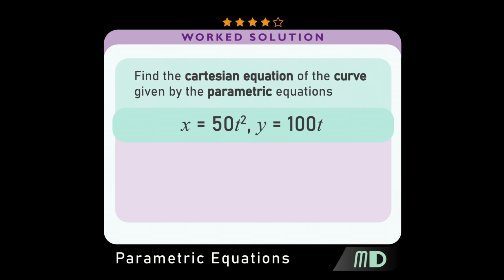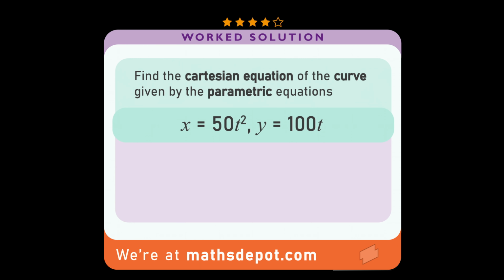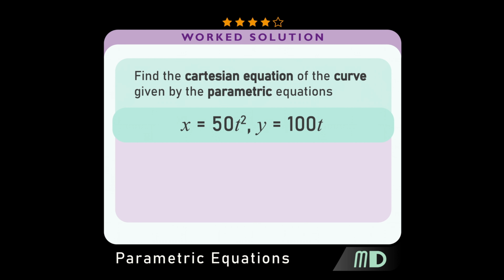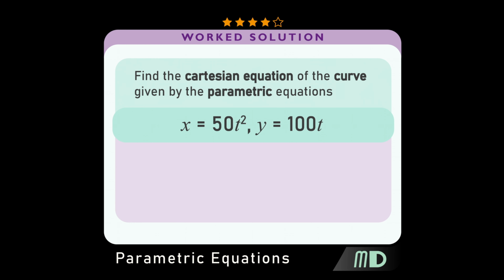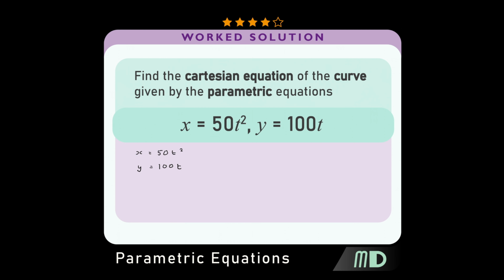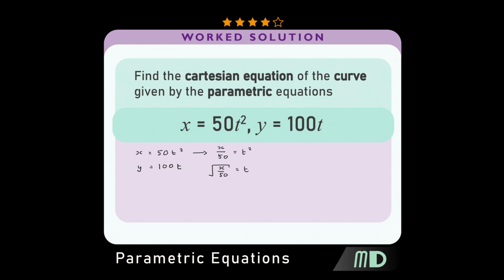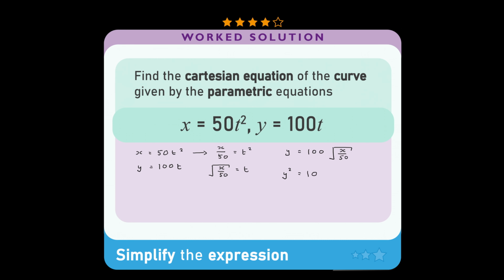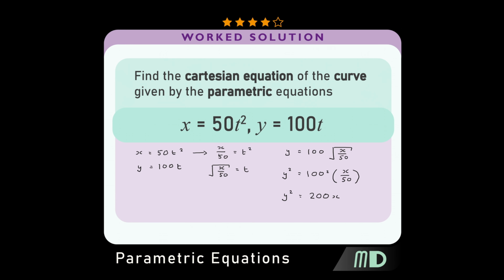Eliminating the PARAMETER, STEP-BY-STEP example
This video provides a step-by-step guide on how to convert a pair of parametric equations into a single Cartesian equation, using the example of x = 50t² and y = 100t.

Key Steps
1. Rearrange to isolate the parameter, t
2. Substitute into the second equation
3. Simplify the expression
4. Express in standard cartesian form

Key Points
1. Cartesian and Parametric Equations: Two different ways to describe a curve. Cartesian equations directly relate x and y coordinates, while parametric equations express x and y as functions of a third variable, the parameter.
2. Converting Parametric to Cartesian: Rearrange one parametric equation to solve for the parameter in terms of x or y, then substitute this expression into the other parametric equation.
3. Example Conversion: Given x = 50t² and y = 100t, solve for t in terms of x (t = √(x/50)), then substitute into the equation for y to get y = 100√(x/50).

Key Skills
1. Cartesian vs. Parametric Equations: Cartesian equations directly relate x and y coordinates, while parametric equations express x and y as functions of a third variable, the parameter.
2. Converting Parametric to Cartesian: To convert, solve one parametric equation for the parameter and substitute it into the other equation.
3. Example Conversion: Given x = 50t² and y = 100t, solving for t in terms of y and substituting into the equation for x yields the Cartesian equation x = y²/200.

Timestamps
00:00 Introduction
00:50 Cartesian vs. parametric equations explained
01:34 The two-step process overview
02:18 Step 1: Rearranging the x equation to isolate t
03:01 Step 2: Substituting the expression for t into the y equation
03:27 Optional Step: Squaring both sides to simplify
04:29 The final Cartesian equation (y² = 200x)